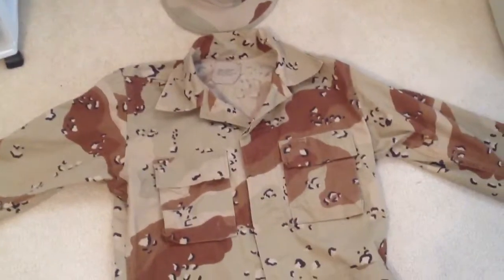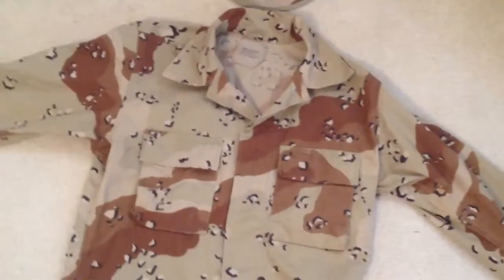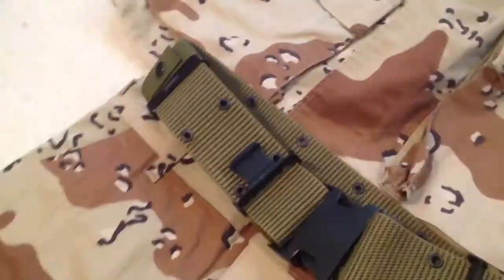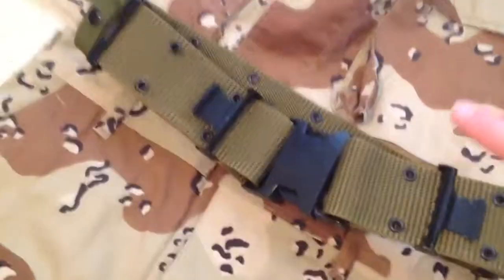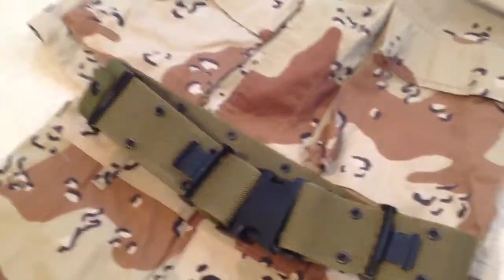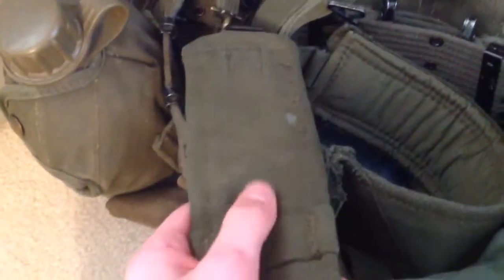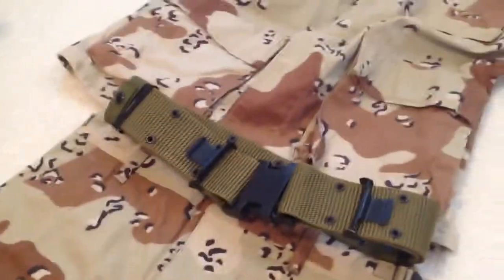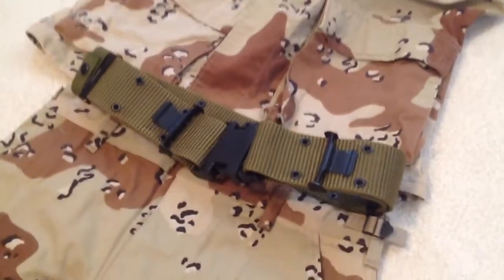1990-1991 Desert Storm 5 color (chocolate chip) uniform